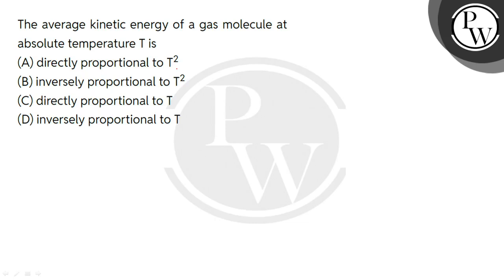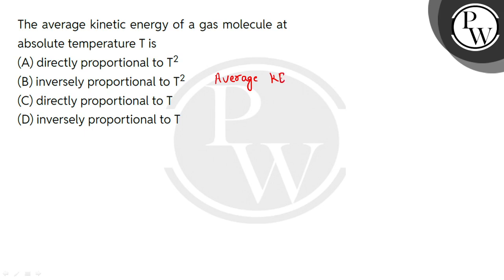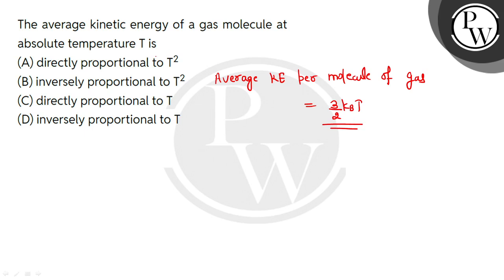The average kinetic energy of a gas molecule at absolute temperature T is....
The average kinetic energy of a gas molecule at absolute temperature T is 📲PW App